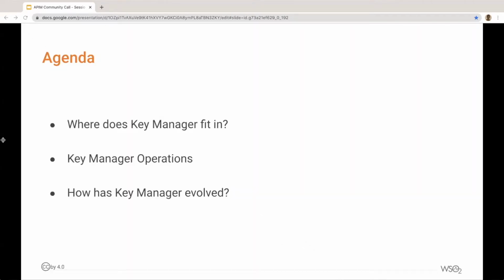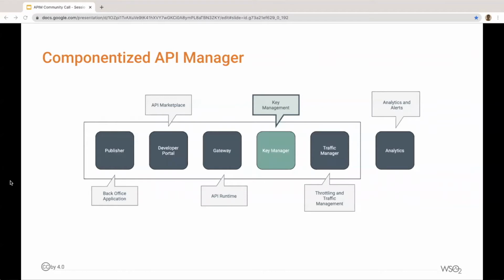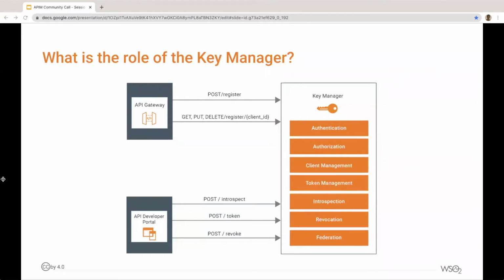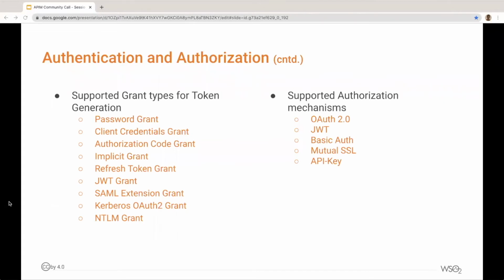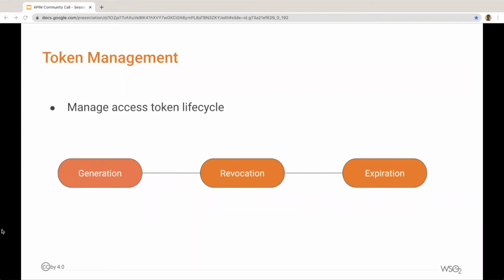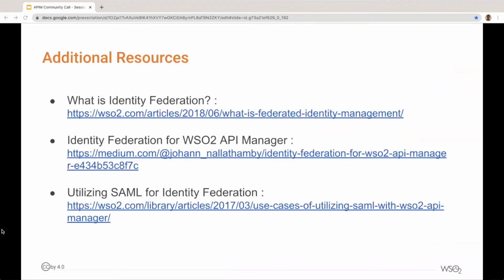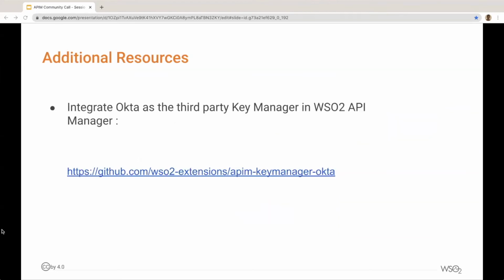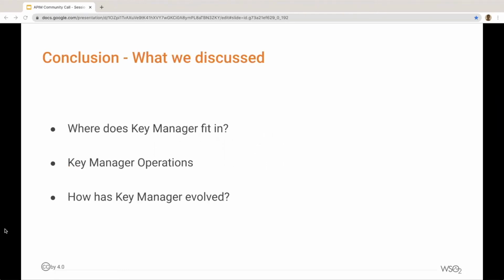API Key Manager (Community Call #10)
The tenth Community Call of WSO2 API Manager was held on the 25th of June 2020 by the WSO2 API Manager team together with the community enthusiasts. The session was conducted by Tharika Madurapperuma. The topic for the session was Key Manager and Its Architecture. The agenda was as follows;

a) Where does Key Manager fit in?

b) Key Manager Operations

c) How has Key Manager evolved?

Tharika explained the architectural positioning and communications happening between different components of WSO2 API Manager. Then she pointed out the main operations of the Key Manager component. Additional references for implementation of custom grant types, configuring with a third party key manager etc. were also provided during the presentation. Finally Tharika explained how the Key Manager evolved across the different versions of WSO2 API Manager and what will be the new developments for the Key Manager component in the future releases. There were several questions raised by the community which were answered in turn by the API Manager Team.